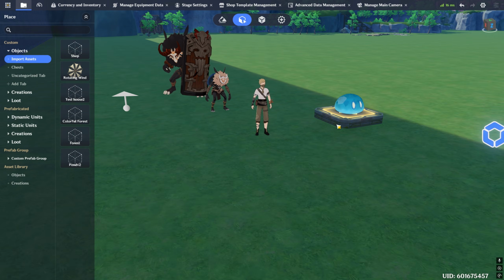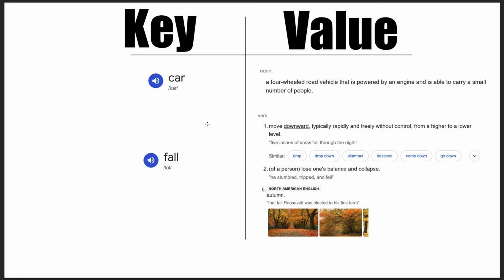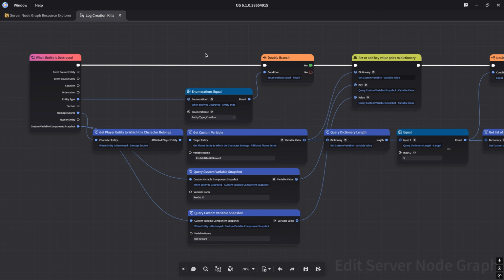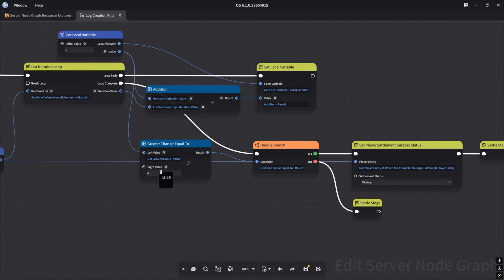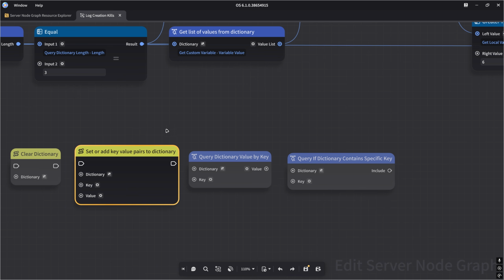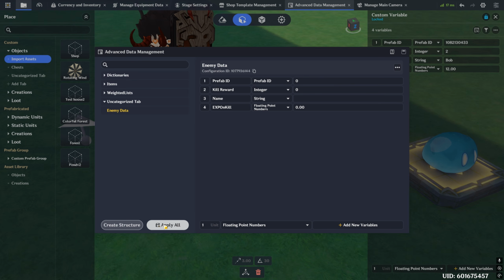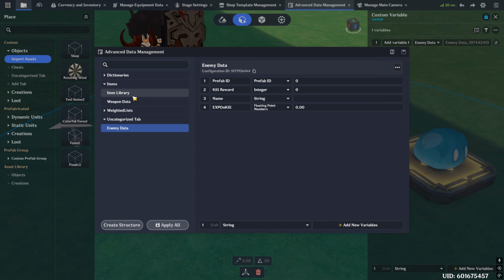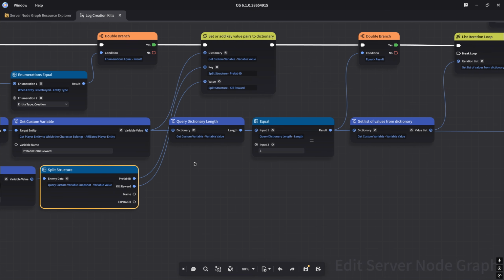Understanding Dictionaries and Structures in Miliastra Wonderland | Creator Tutorial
Play my level to help me reach Creator Level 4
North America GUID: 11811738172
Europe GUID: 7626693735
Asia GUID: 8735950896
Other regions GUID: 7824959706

Follow for more Miliastra Wonderland Tutorials

In this video, we covered these topics:
- Explaining what Dictionaries are
- Explaining what Structures are
- Understanding use cases of Dictionaries
- Understanding use cases of Structures
- Example Node Graph using Dictionaries and Structures
- Creating Dictionaries and Structure variables
- Explaining different Dictionary and Structure nodes